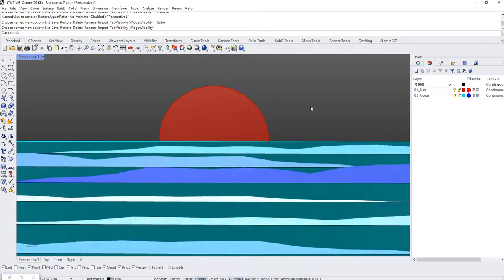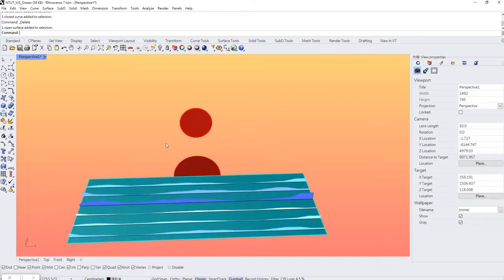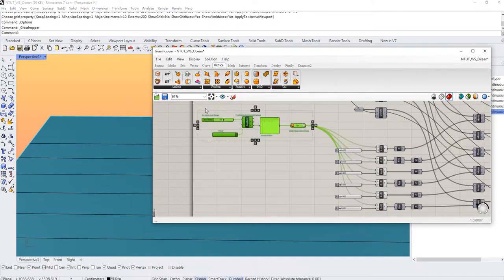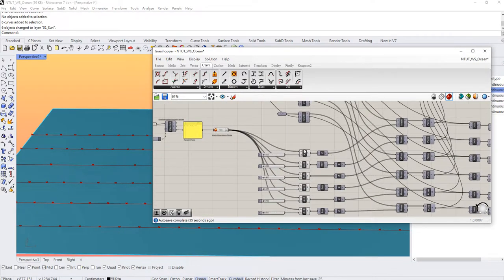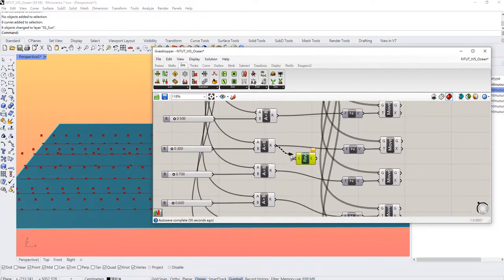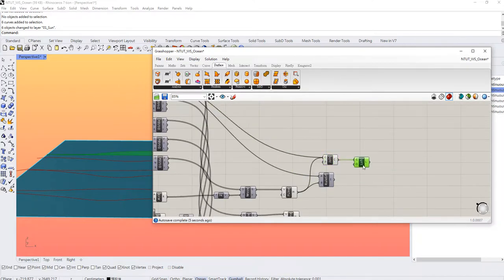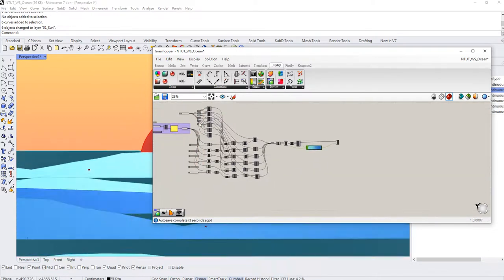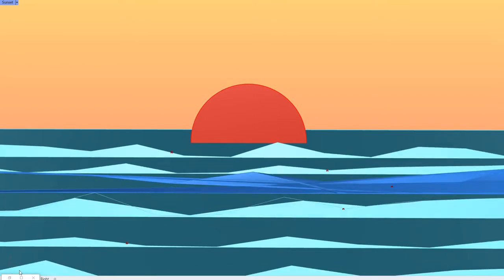NTUT CAD Design_Rhino_014_Ocean Wave